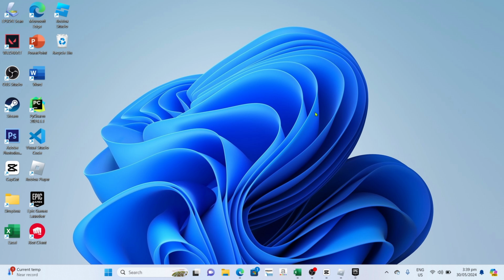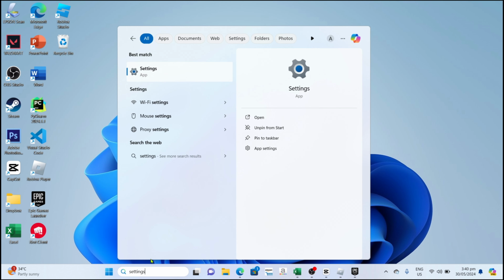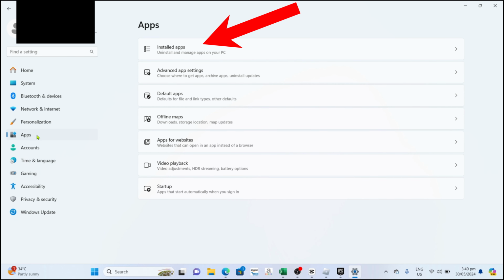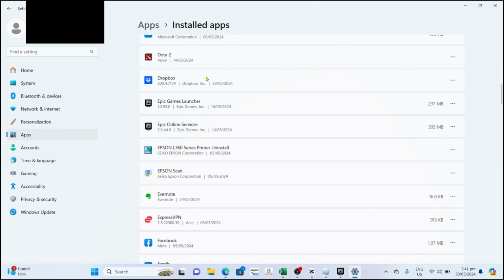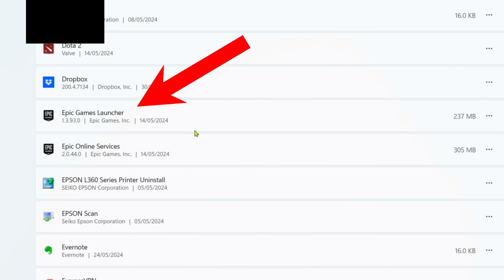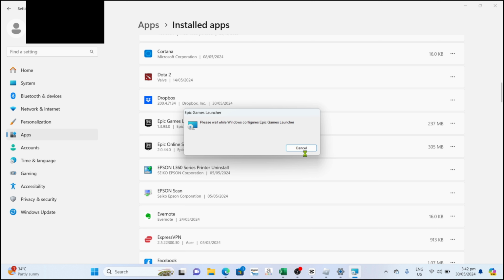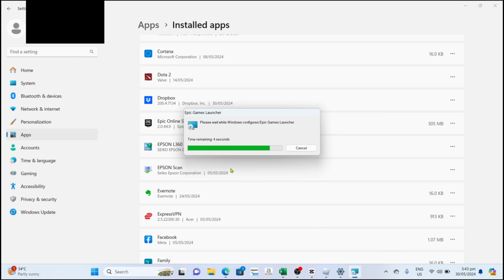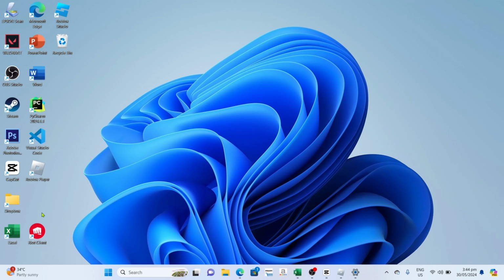How to Completely Delete Apps on Your PC or Laptop - Windows 11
Learn how to delete apps on your pc or laptop in this quick tutorial video.